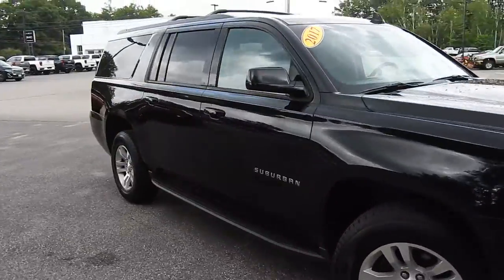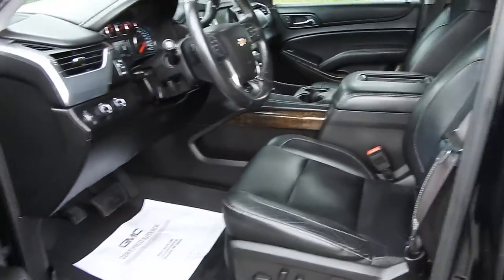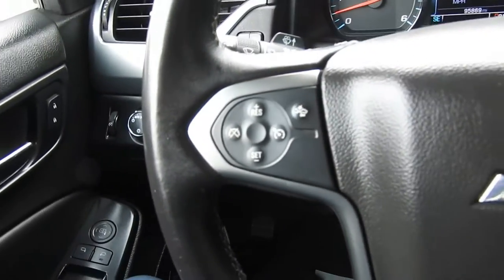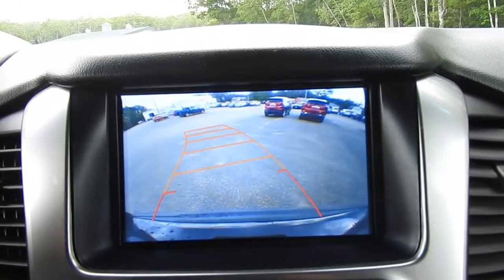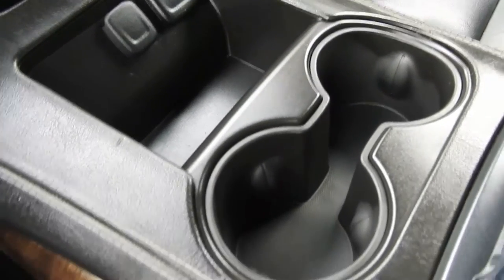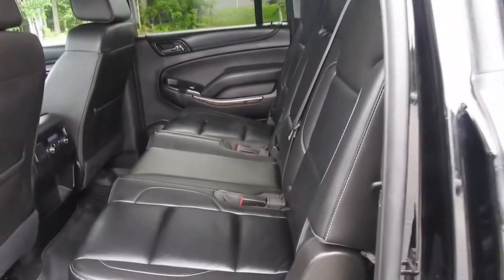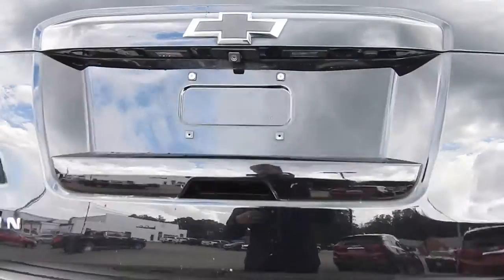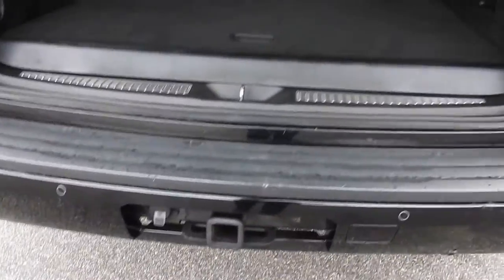2017 CHEVROLET SUBURBAN LT 4WD - P21061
WALK-AROUND DEMONSTRATION OF A VEHICLE AT WEIRS BUICK GMC. WEIRS BUICK GMC HAS BEEN SERVING ALL OF MAINE FOR OVER 50 YEARS. WE SELL AND SERVICE ALL BRANDS.

WEIRS BUICK GMC
1513 PORTLAND ROAD (ROUTE 1)
ARUNDEL, MAINE 04046